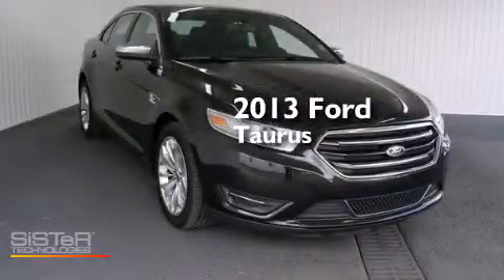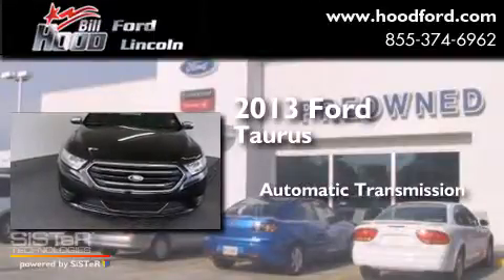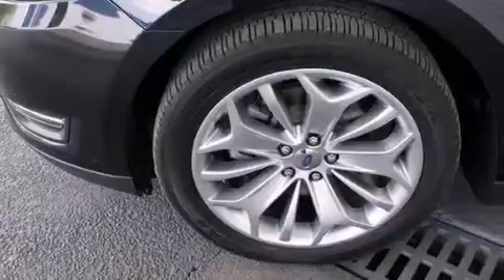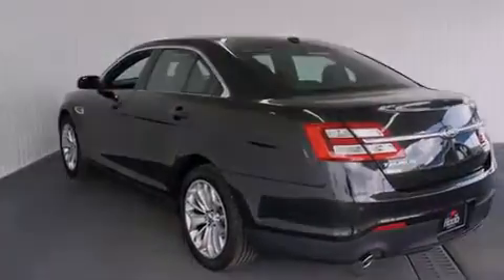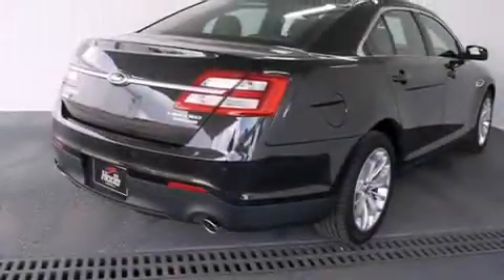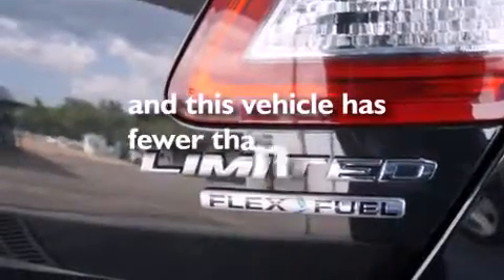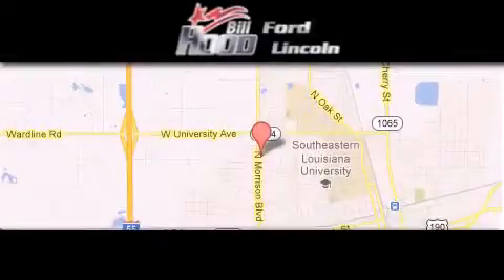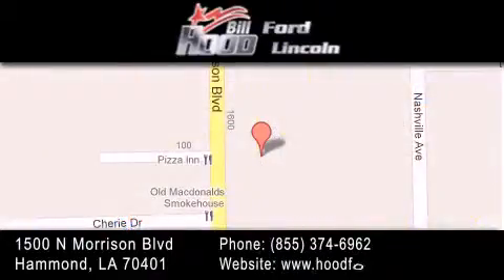2013 Ford Taurus Hammond LA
We've been honored to serve the Hammond LA area , we promise that your experience at our dealership will exceed your expectations ! Year : 2013 Make : Ford Model : Taurus Engine : 3.5L V6 Trans . : Automatic Exterior : Black Miles : 19,739 Interior : Black Stock : RP4861 Bill Hood Ford Lincoln 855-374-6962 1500 N. Morrison Hammond , LA 70401 Pre-Owned 2013 Ford Taurus Hammond LA